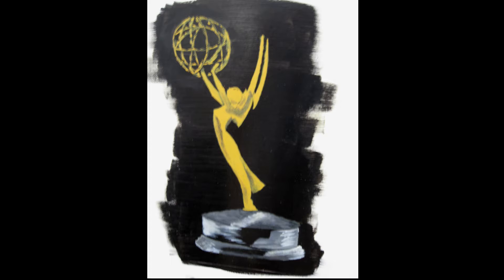Life Style "Luis McManus Hollywood Artist and Film Editor"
Many people associated with the Hollywood Film Industry have turned to the visual arts to express their talents, such as Anthony Quinn and Anthony Hopkins.
Luis McManus creator and designer of TVs EMMY and Hollywood Film Editor, Visual Artist and Matte Painter.
Pioneer Hollywood Film Editor worked on such motion Pictures as Laurel and Hardy and Our Gang Comedies. Hal Roach Studios, Hollywood Pioneers, Hollywood Film Pioneer and creator of the emmys Award